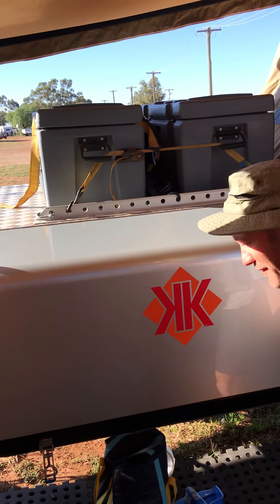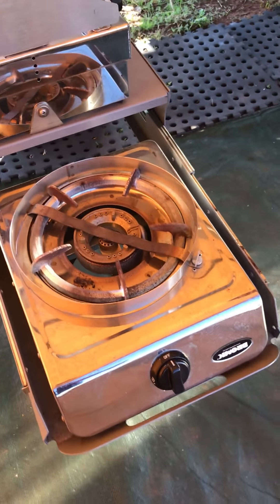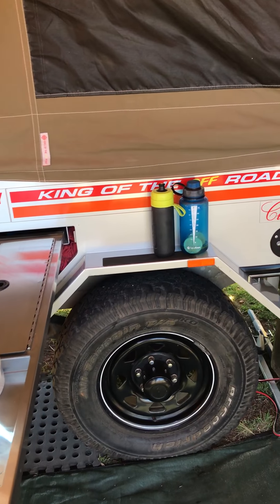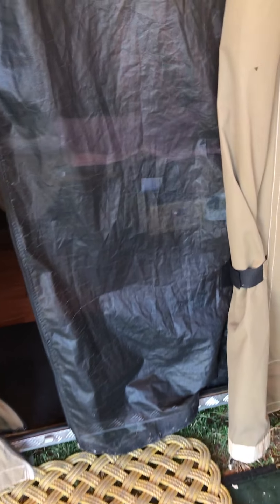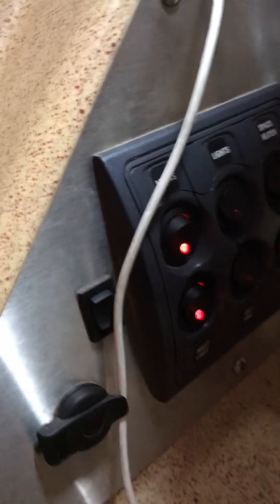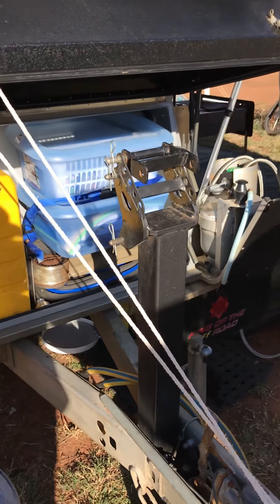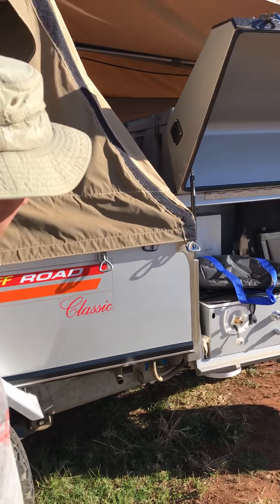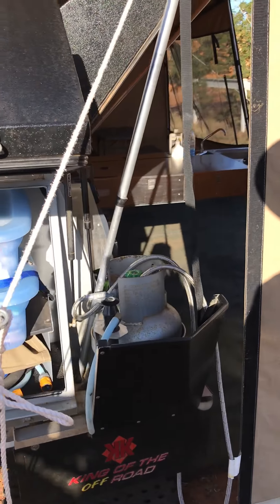Kimberley Kamper walk through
2014 classic with upgrades